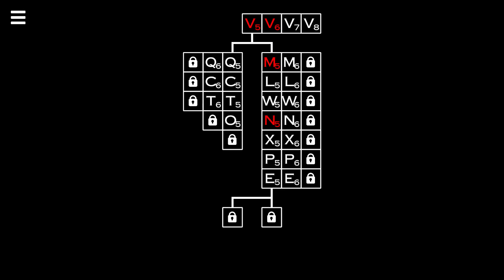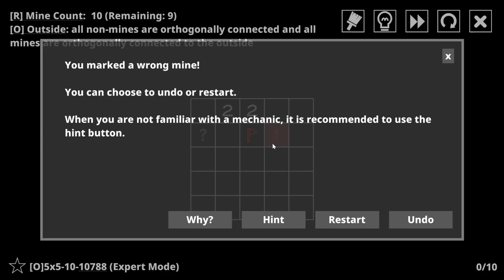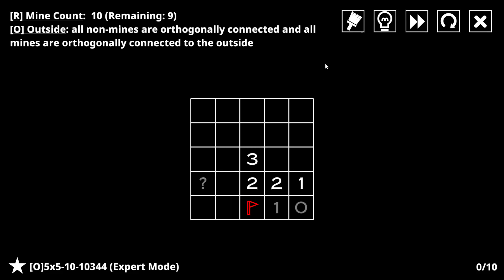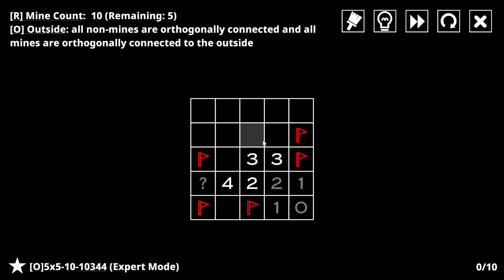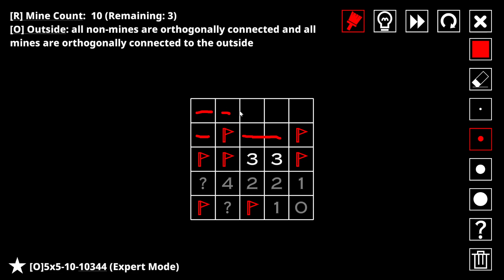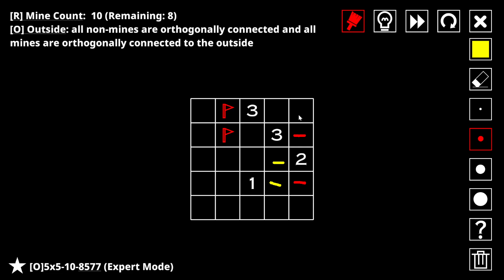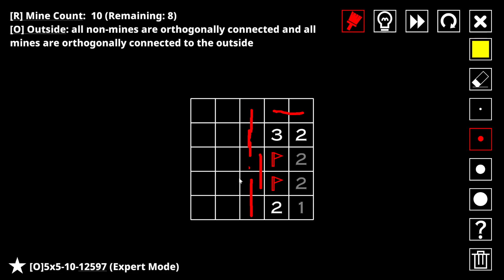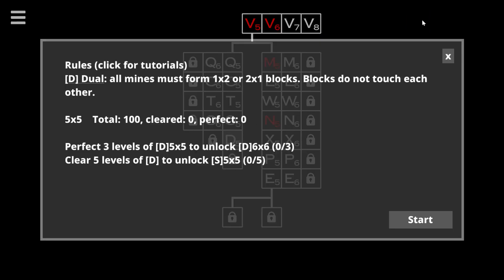Conquering my fear of going (O)utside (14 Minesweeper Variants)